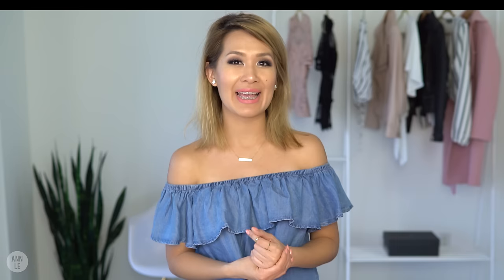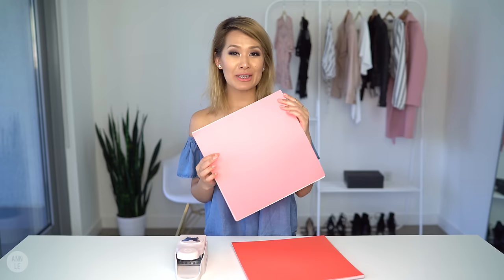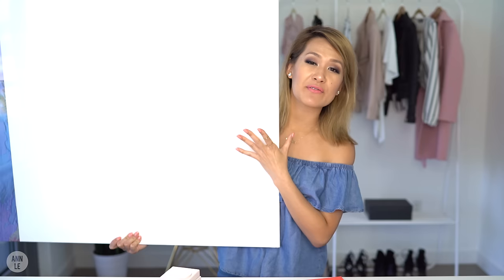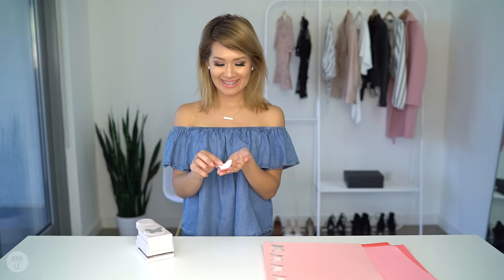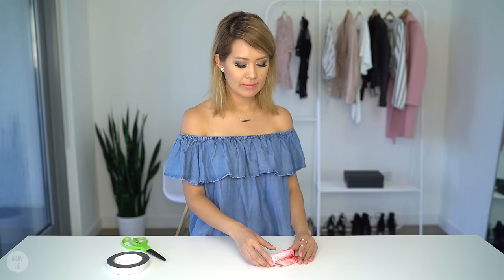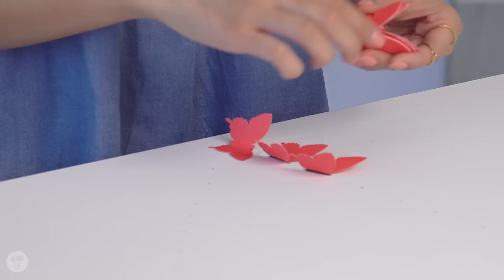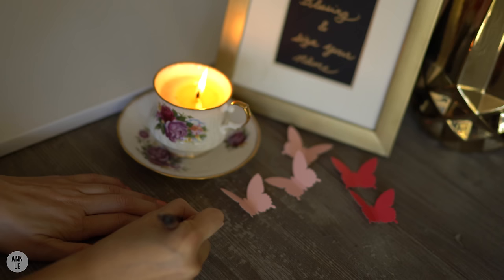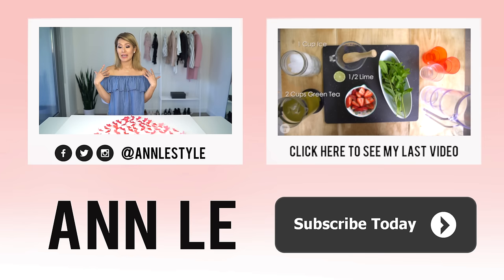DIY Paper Butterfly Wall Art Decor | Wedding Ideas | ANN LE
Hey guys! Today we are going to make a wonderful DIY Butterfly Wall Art that is perfect as Wedding Wall Decor!  This is a perfect and unique way to make a gust registry or a guest book for your shower, event or party.  It's also a wonderful DIY for your room that will standout and be a conversation starter.  This DIY is relatively easy to make, it just takes time to put together and would be perfect if you invited a friend over!  I hope you enjoy this DIY and if so, please share it with a friend!

Love,
Ann Le / Anneorshine

Materials Used:

Craft color paper
Martha Stewart Butterfly Cutter (bought it from Michaels Craft Store)